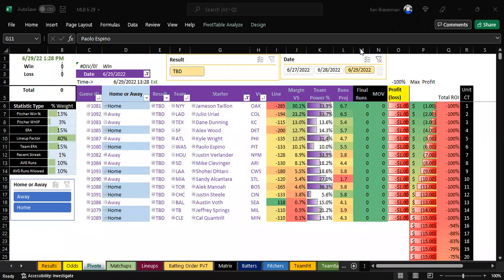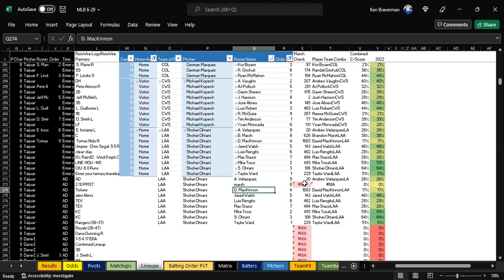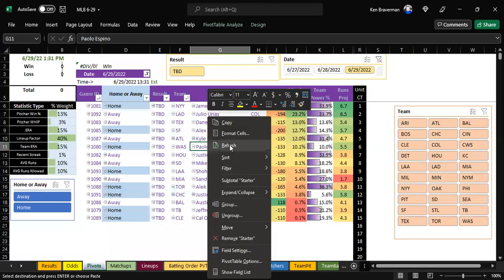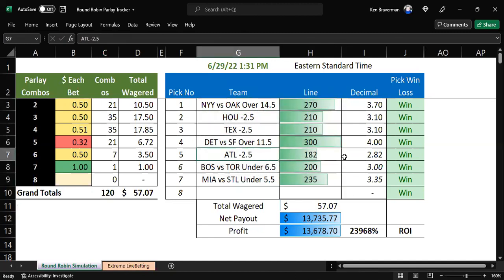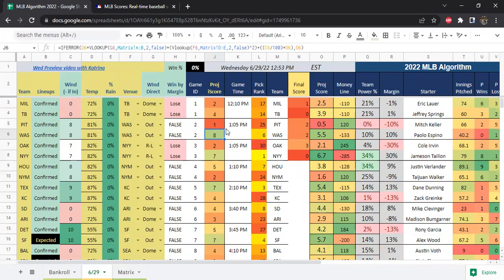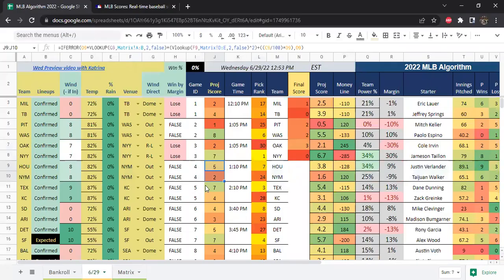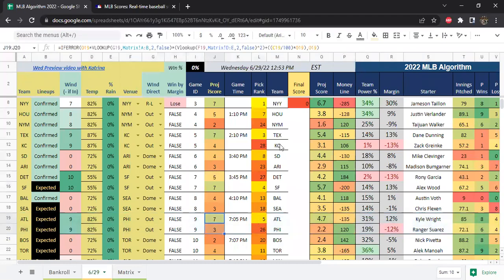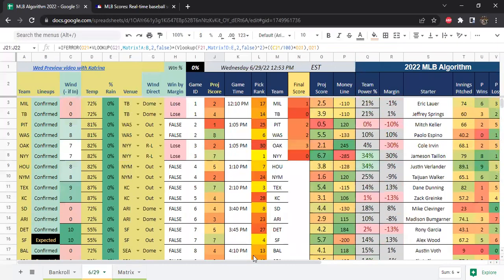MLB Algo Round Robin of the Day 6-29 w/ Lineup Troubleshooting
Starting off the video showing how to update lineups if you don't have google chrome Microsoft excel versions as it can get a bit tricky.